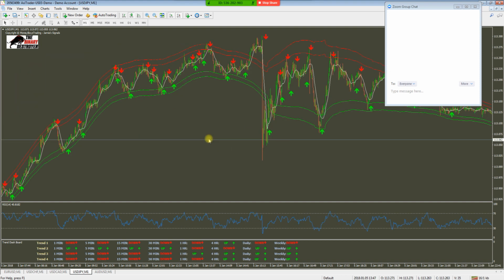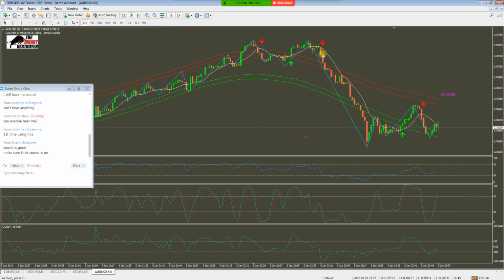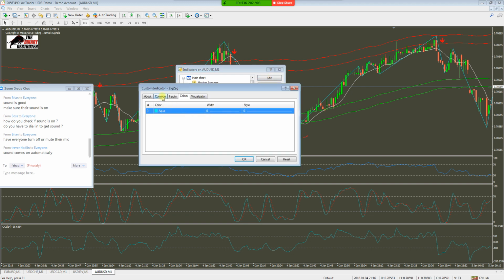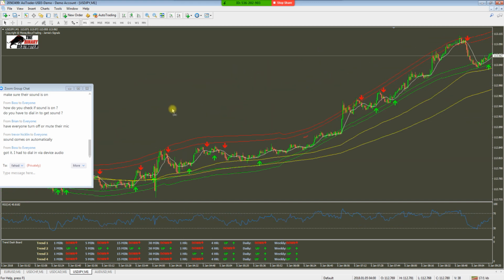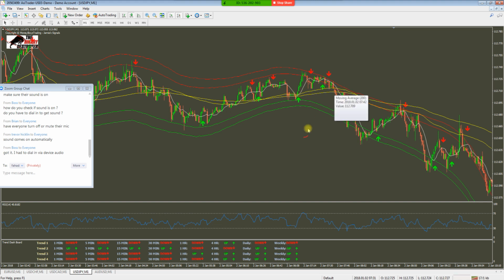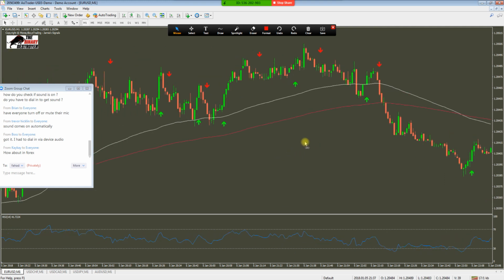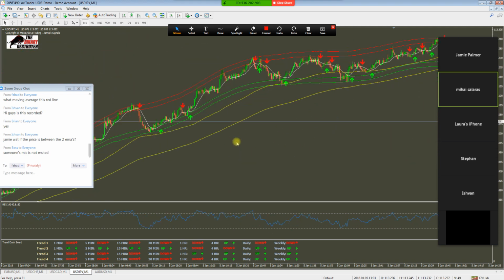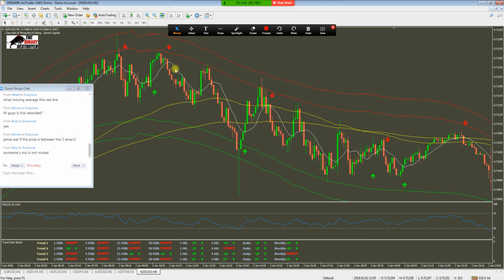HOMEWORK WEEK 2